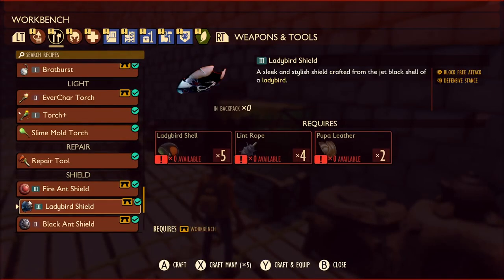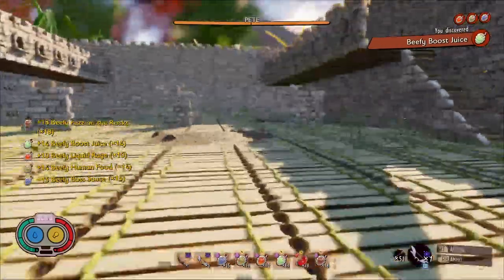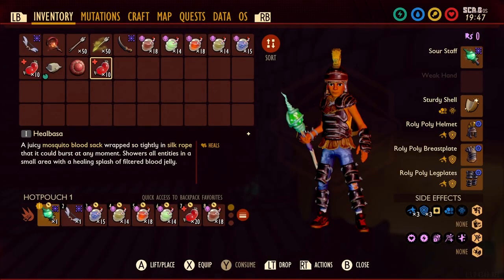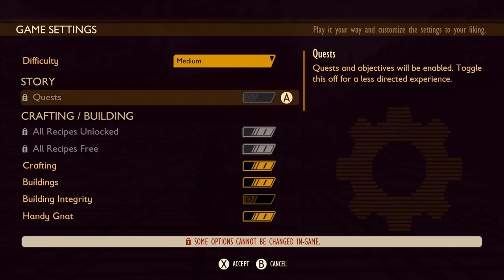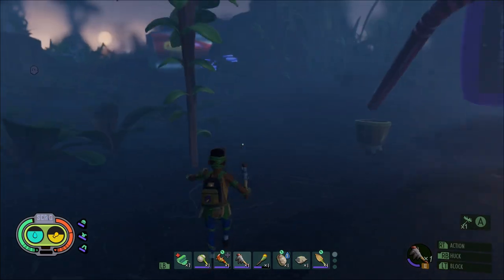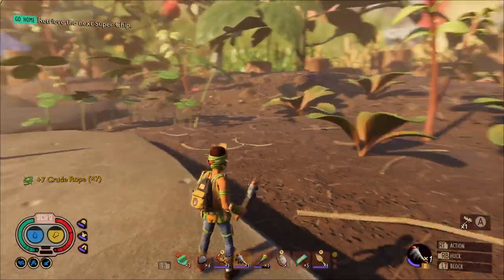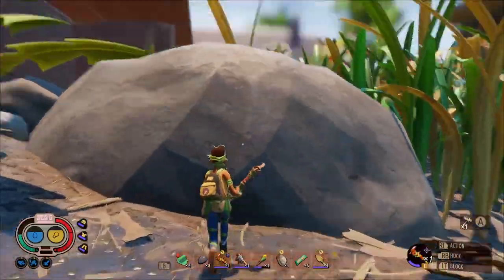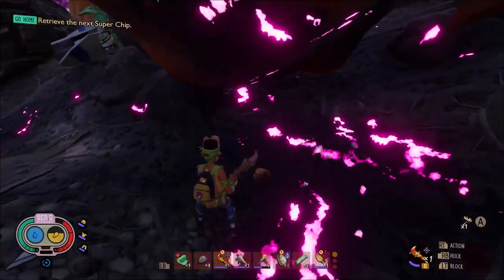I made a PvP arena: grounded #4